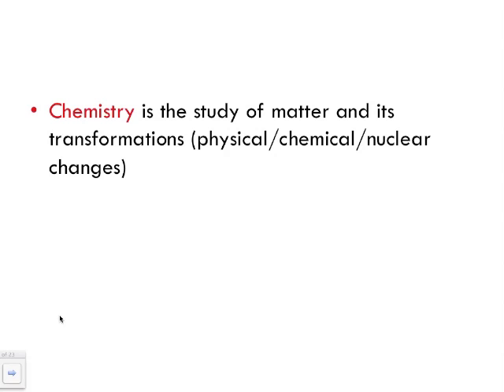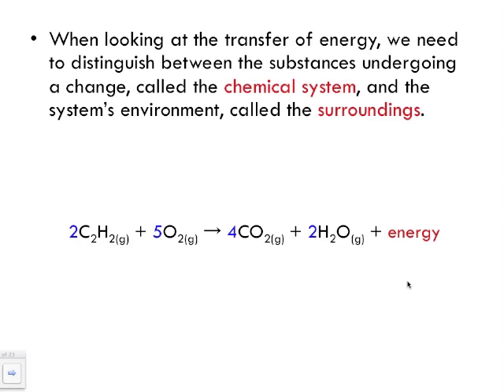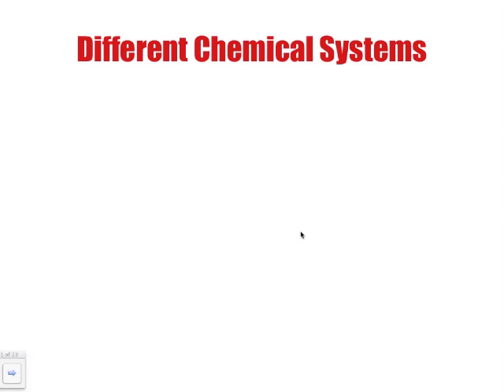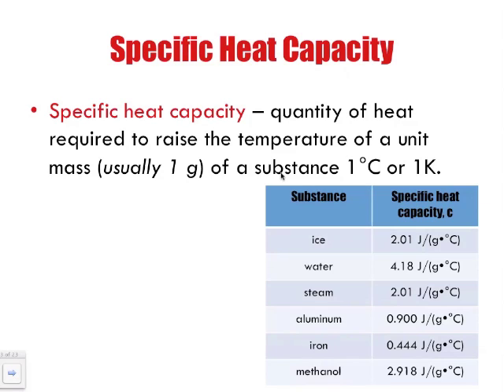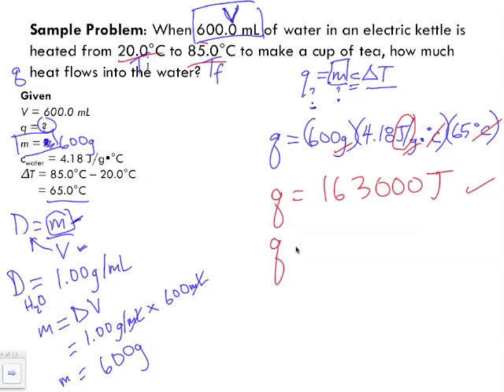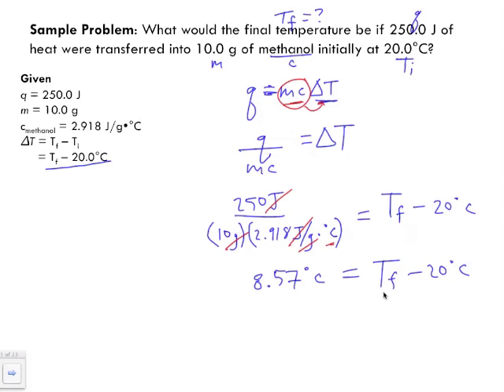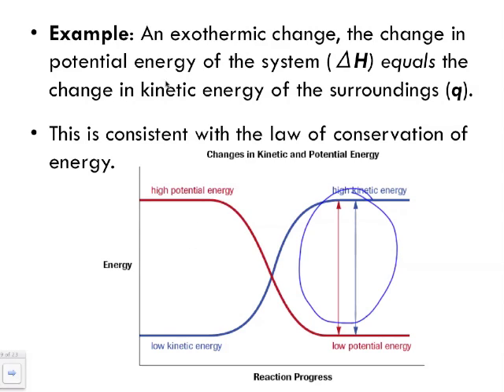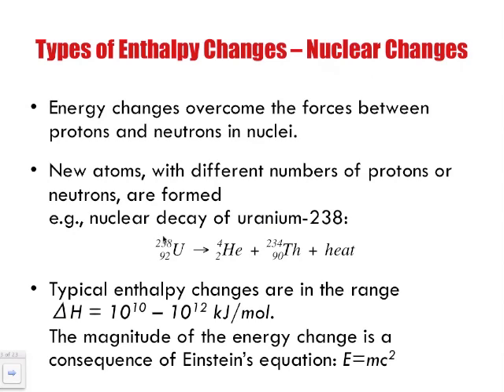Changes in Matter and Energy - Introduction to Enthalpy Lecture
This video is an introduction to Thermochemistry. We look at endothermic and exothermic reactions, enthalpy changes and calculating heat when given the specific heat capacity of a substance.